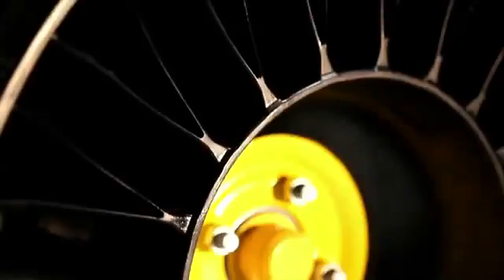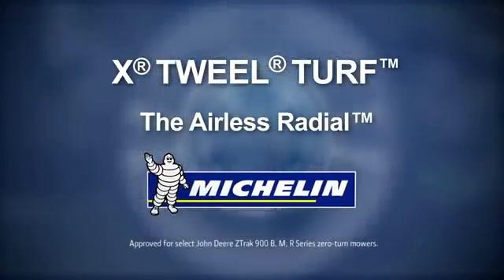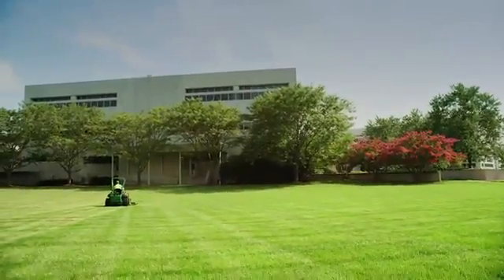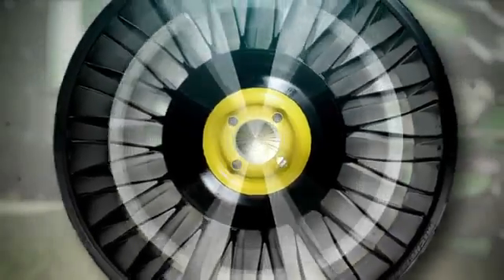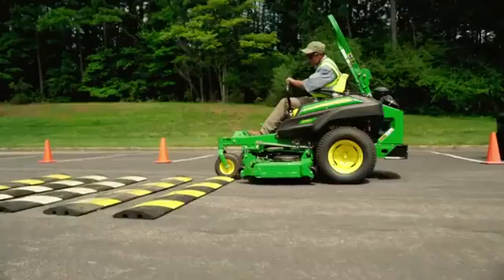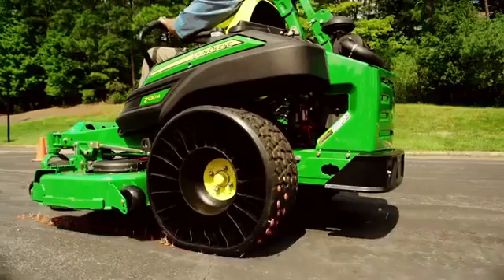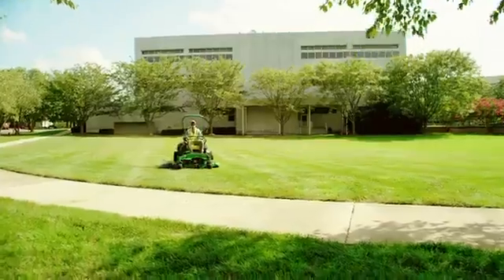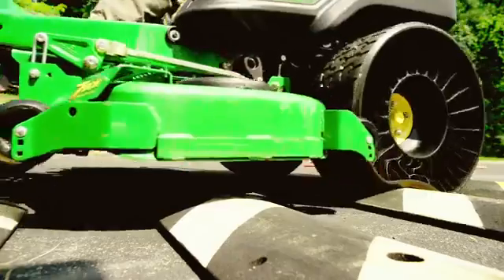Michelin X Tweel Turf Airless Radial tires for John Deere ZTrak Zero-Turn mowers